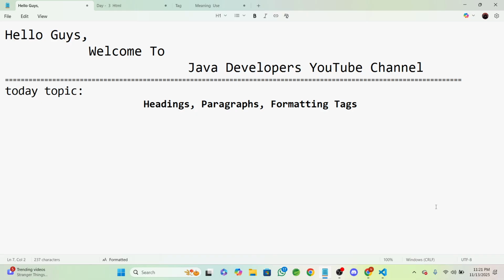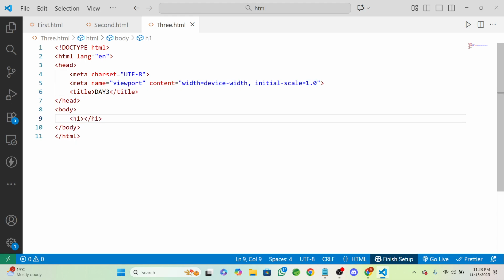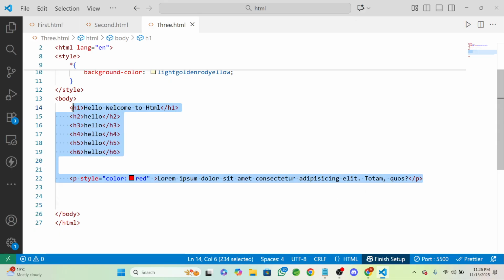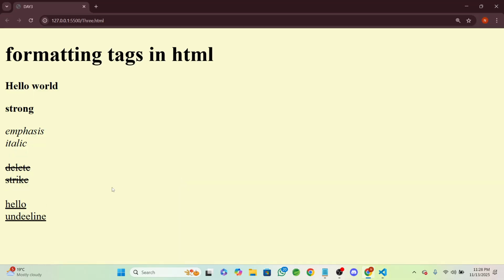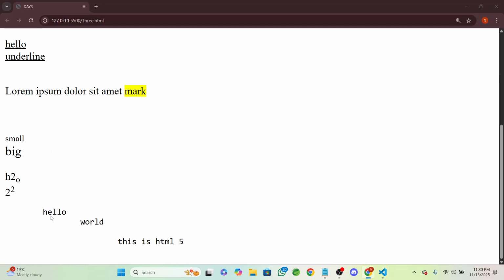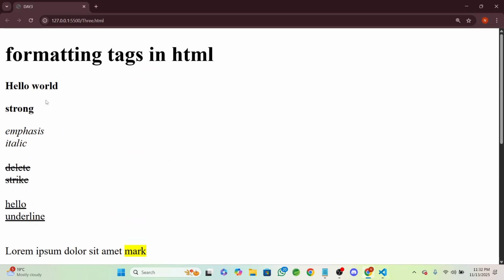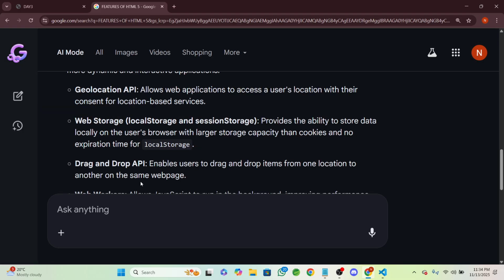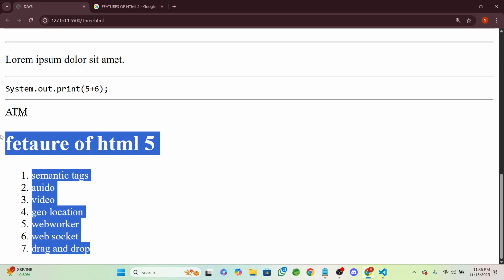Day3-HTML Formatting Tags Explained 🔥 | Bold, Italic, Underline, Mark, Sub & Sup in 10 Minutes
Learn all HTML Formatting Tags in one simple and clear video!
In this tutorial, we cover bold, italic, underline, highlight, delete, insert, superscript, subscript and more — with clear examples.
Perfect for beginners, students, and anyone learning web development.

🔹 What are formatting tags?
🔹 How to use formatting tags
🔹 Subscript and superscript in HTML
🔹 Practical examples for each tag

This video is part of the HTML for Beginners 2025 Series.

00:00 – Introduction
00:20 – What are Formatting Tags?
01:10 – Bold vs Strong
02:00 – Italic vs Emphasis
02:45 – Underline Tag
03:20 – Mark / Highlight Tag
04:00 – Small Text Tag
04:40 – Delete / Strikethrough Tag
05:20 – Inserted Text Tag
06:00 – Subscript Tag
06:30 – Superscript Tag
07:00 – Code Tag
07:40 – Preformatted Text
08:20 – Summary
09:00 – Final Tips & Outro